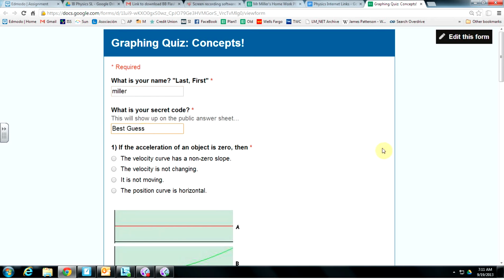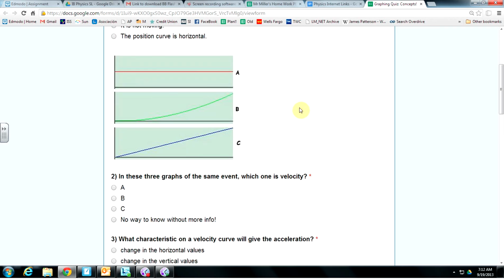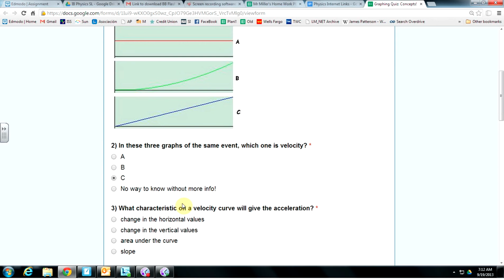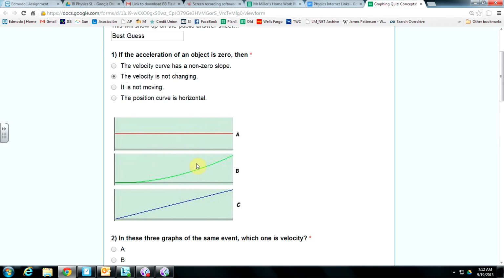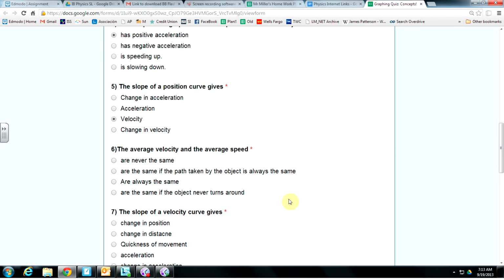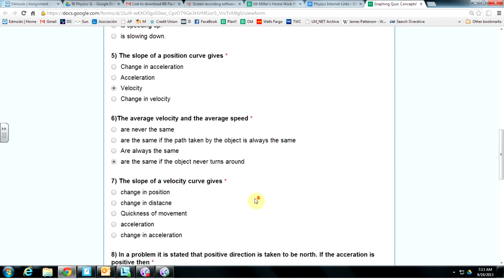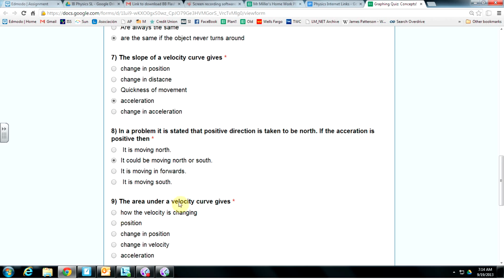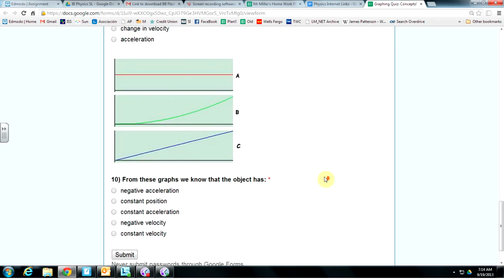Concept Quiz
Answers to the Concept Quiz Explained